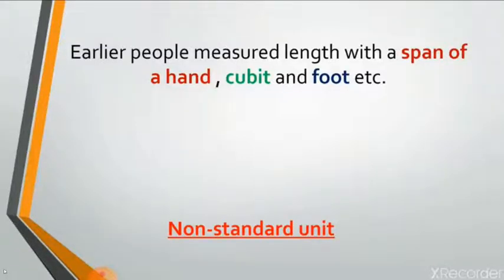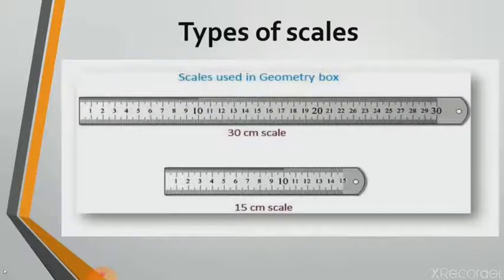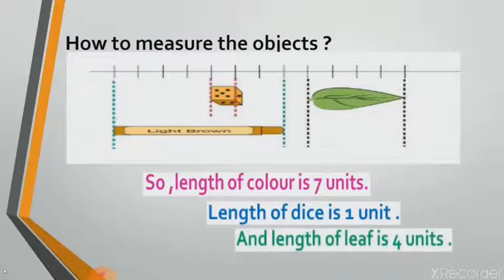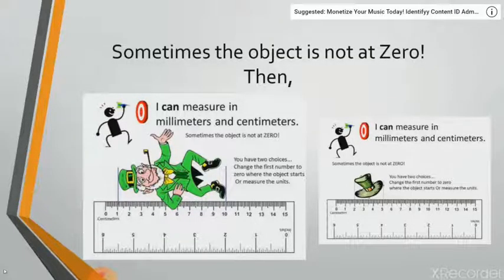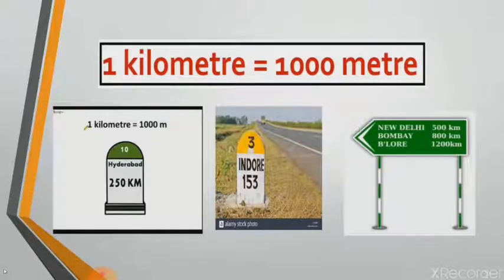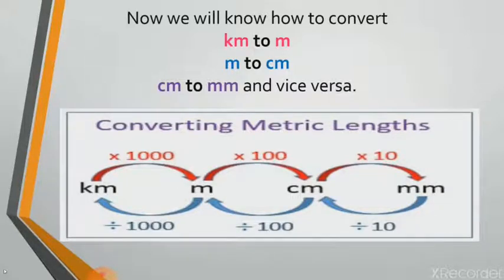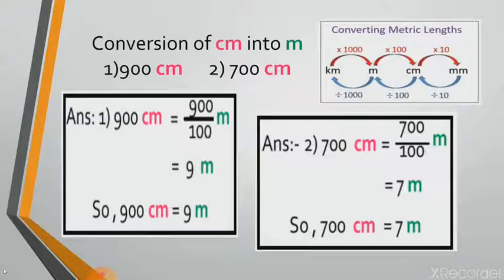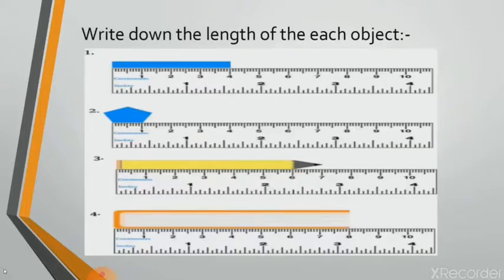Class III math Chapter 4 long and short Sandipani Vidya Mandir Ramkutir Raipur (C.G)